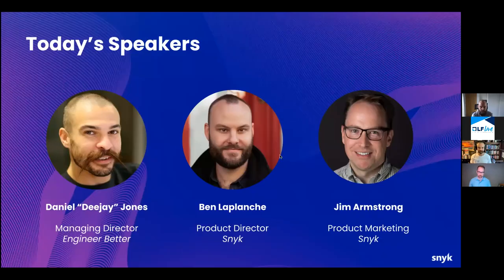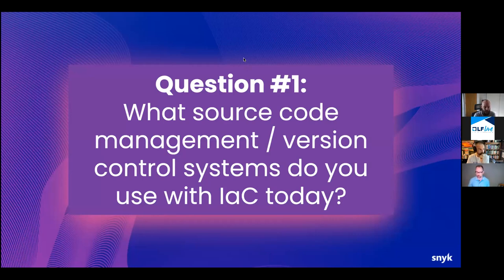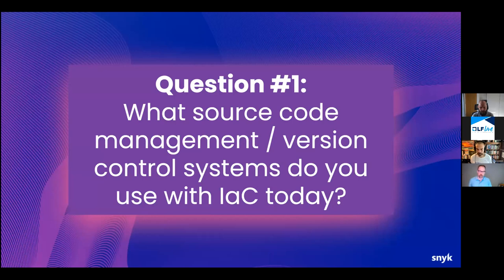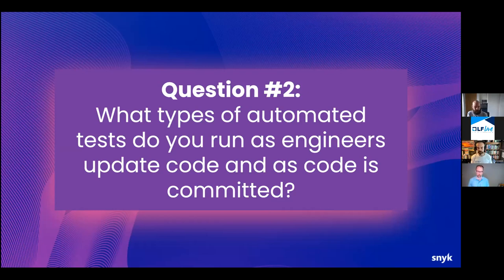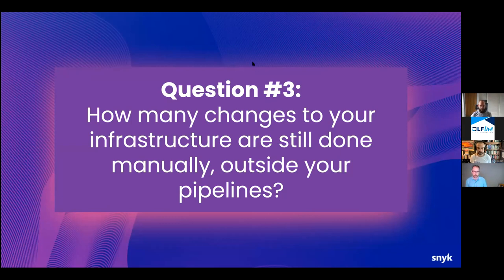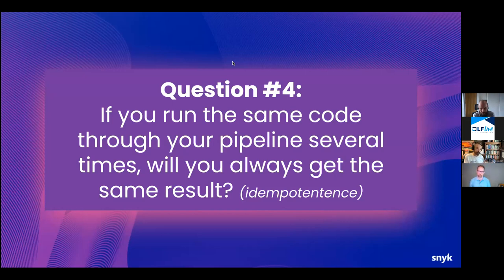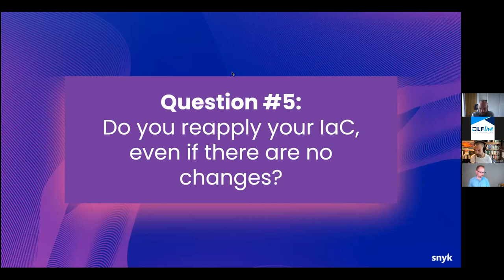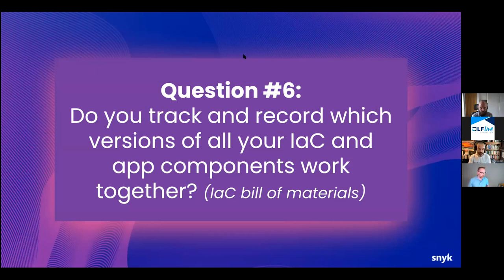LF Live Webinar: Continuous Secure Delivery for Infrastructure as Code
Many organizations are still figuring out how they want to adopt and standardize their usage of infrastructure as code. Most users desire to deploy faster, with repeatability and automation as key drivers. Security is equally important, with a desire to enforce strong configuration standards from the time a configuration is written and to audit every change. These dual goals – SPEED and SECURITY – align nicely with cloud native development and security practices.

In this session, Snyk together with EngineerBetter, who specializes in helping companies use cloud-native platforms to transform enterprise software development workflows, will talk about these best practices for IaC delivery and highlight some of the key concepts from their new free book Continuous Delivery for Infrastructure as Code: Improve security AND increase speed by embracing software best practices.